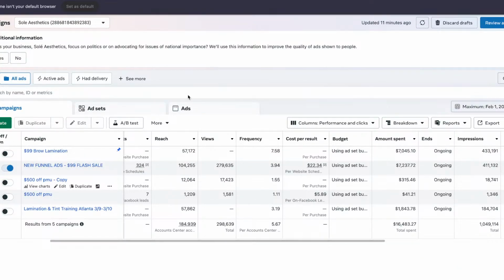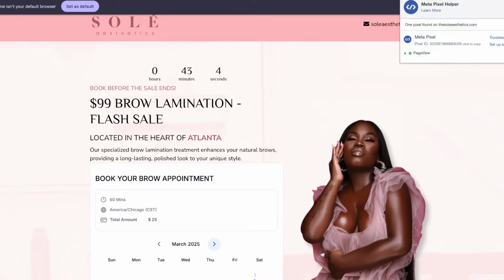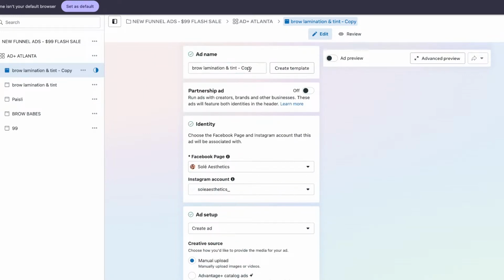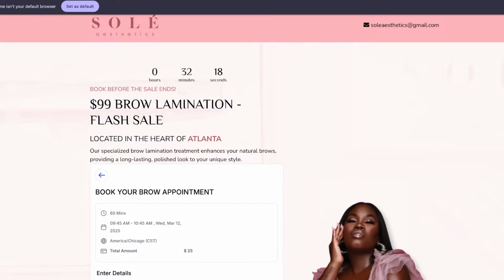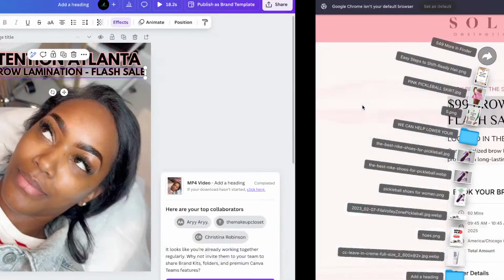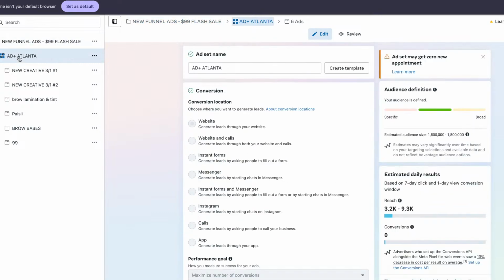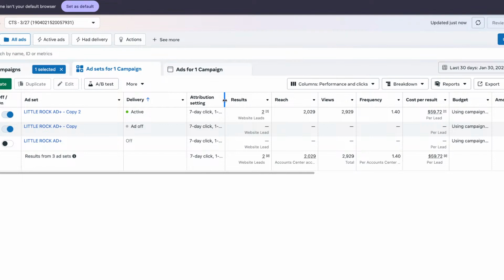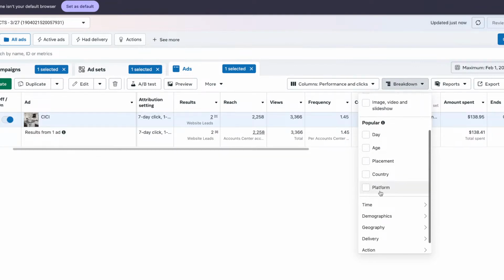This exact Facebook ad set up got us 100+ lash appointments for FREE